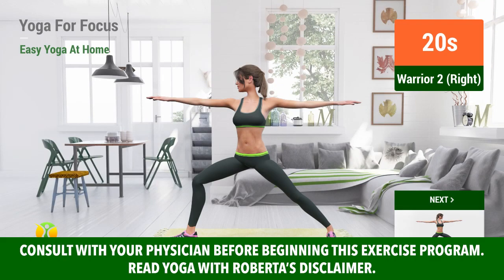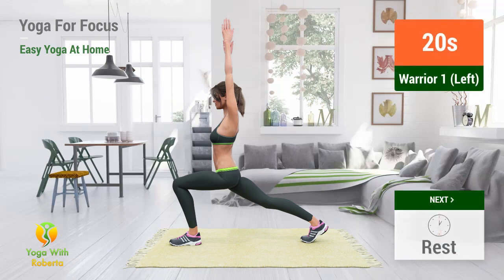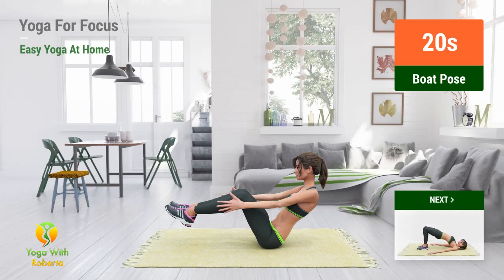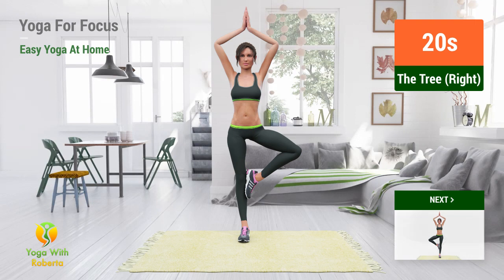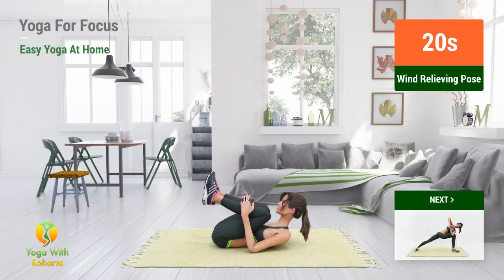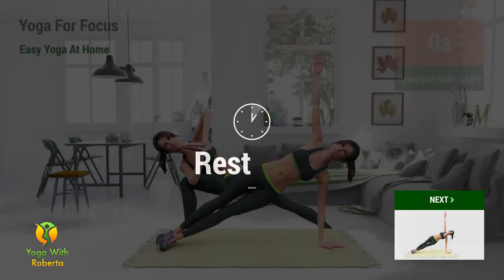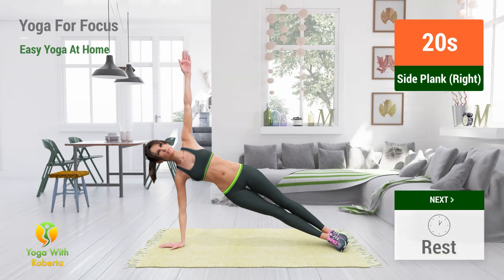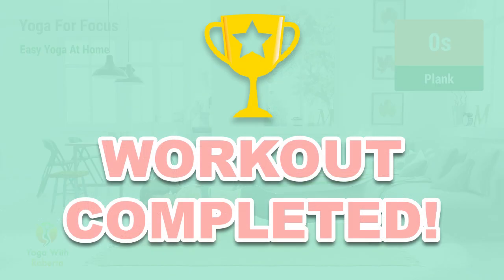10 Min Yoga For Focus - Easy Yoga At Home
Here's a short yoga routine that will help you focus, be more calm and present in your daily life.

The yoga poses are simple and easy - just press play on the video, follow each pose and relax!

Yoga is a daily discipline and you need to do it regularly everyday, if you want to see positive results.